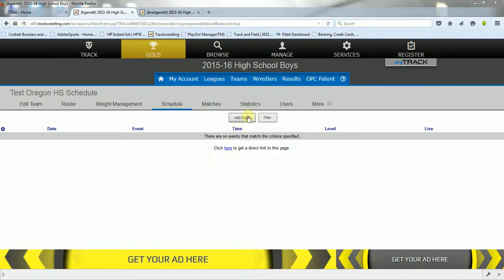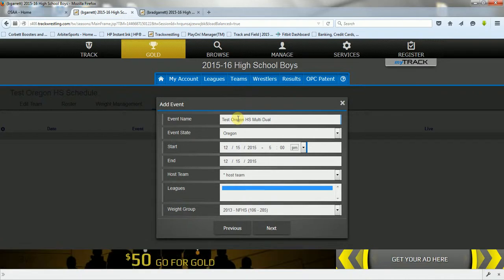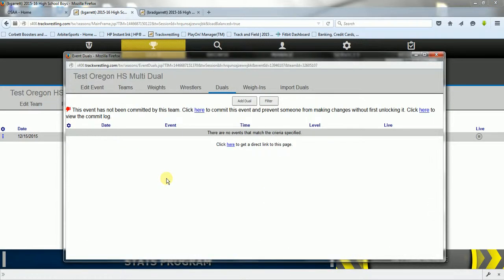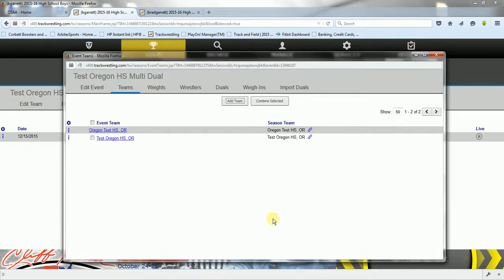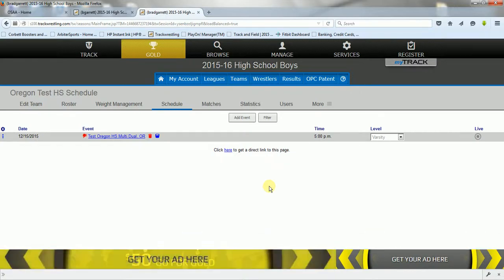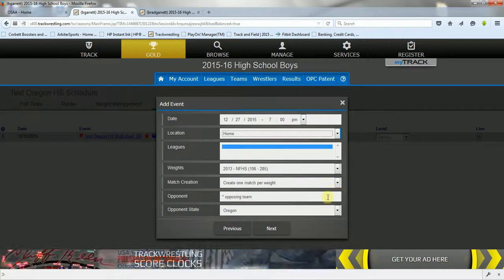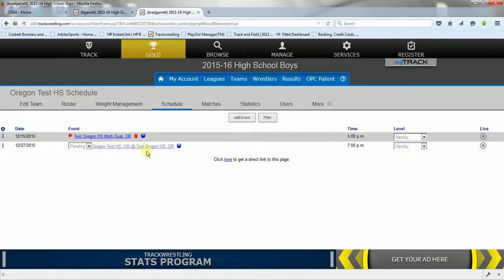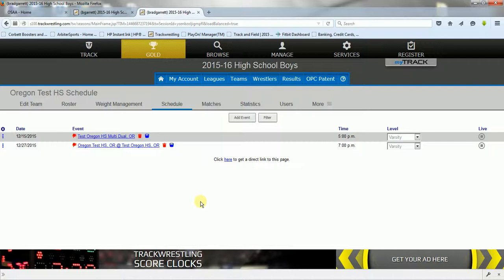Step 2 - Entering Varsity Events